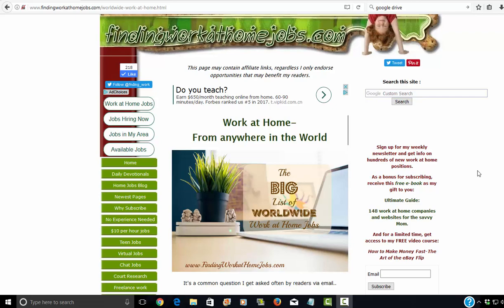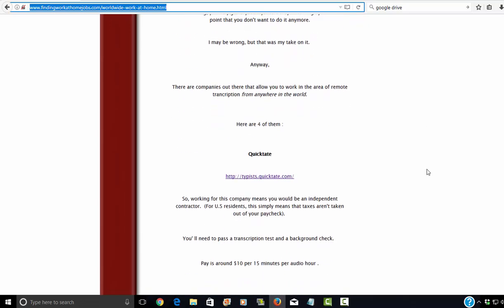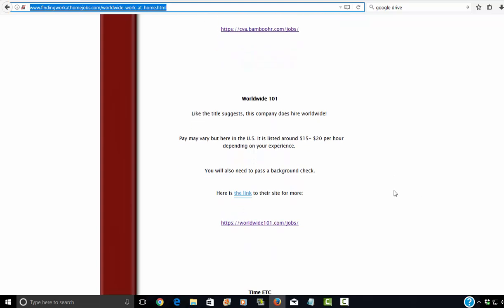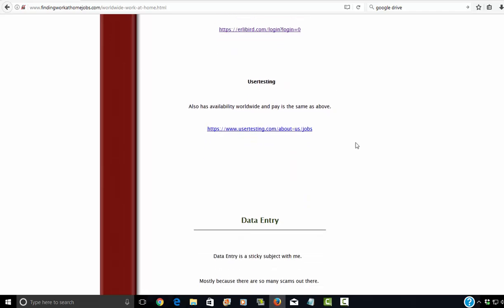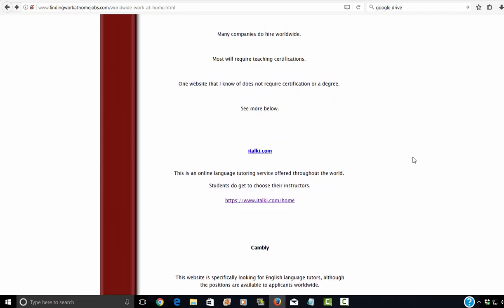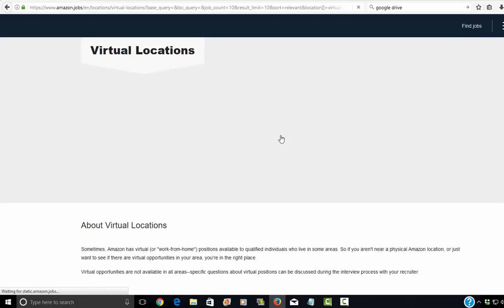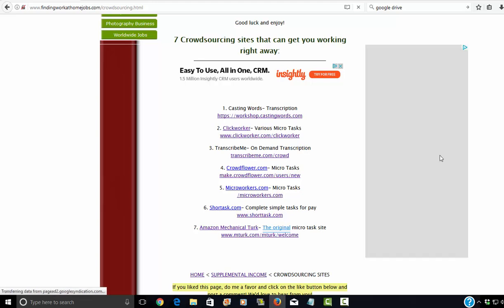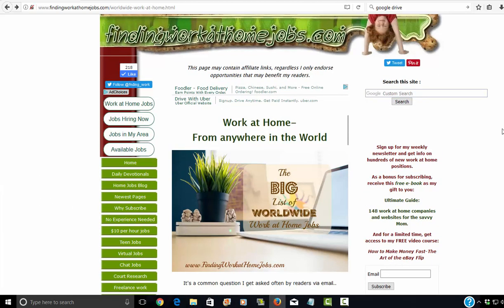My BIG List of Worldwide Work at Home Jobs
Welcome to FndingWorkatHomeJobs.com, where we are in the business of helping people find home-based work and business opportunities.

Work at home jobs are not exclusive to those in the U.S.  or U.K.

In fact, there are many companies that are offering work at home jobs around the world.

Good luck !